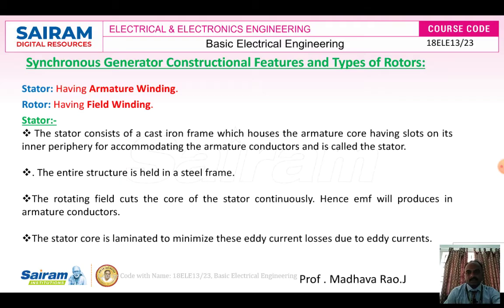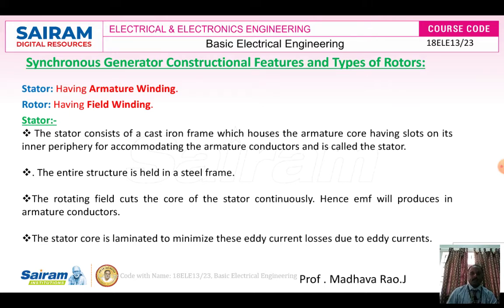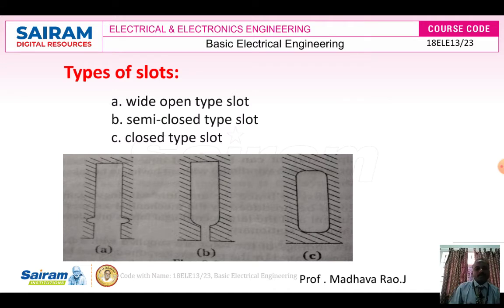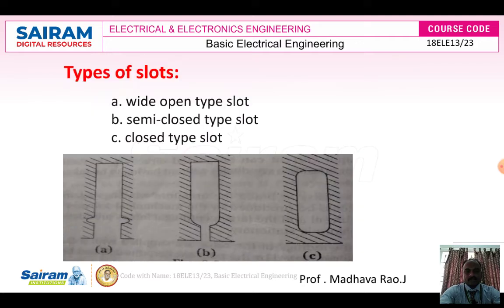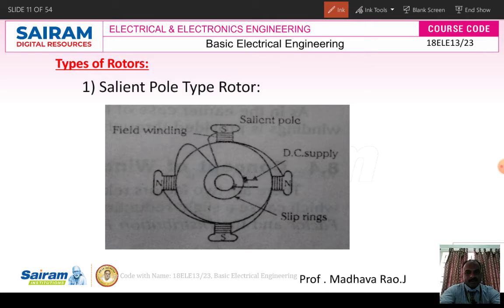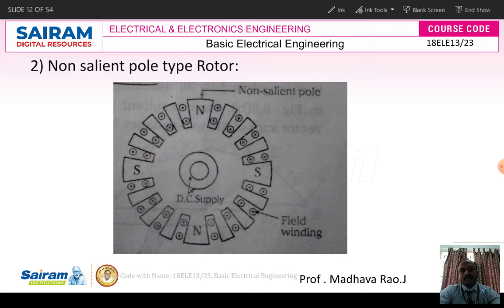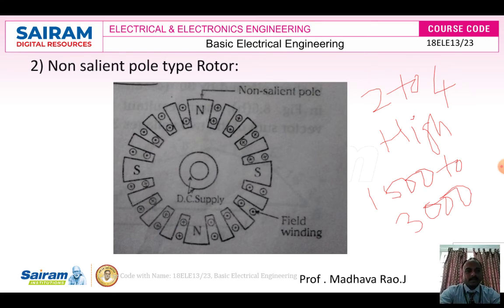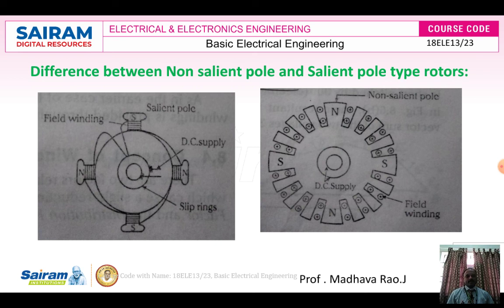Lecture Video 2_18ELE13_Module_5_ Synchronous generator Construction &types of rotors_Madhava Rao.J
Lecture Video 2_18ELE13_Module_5_ Synchronous generator Construction and types of rotors_Madhava Rao.J